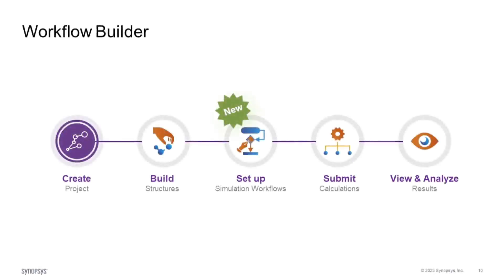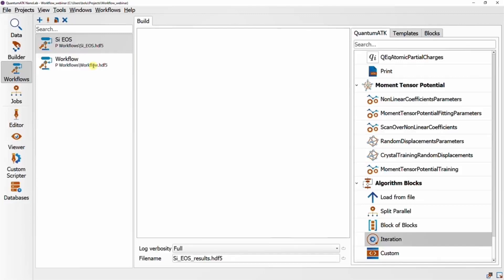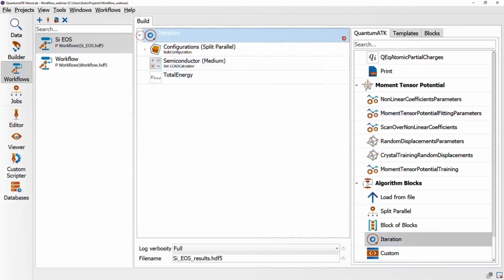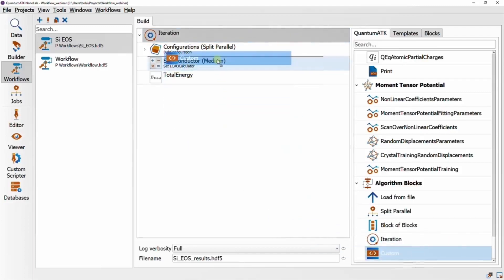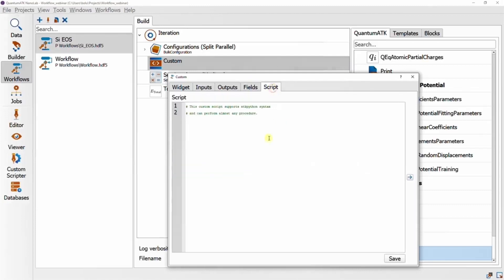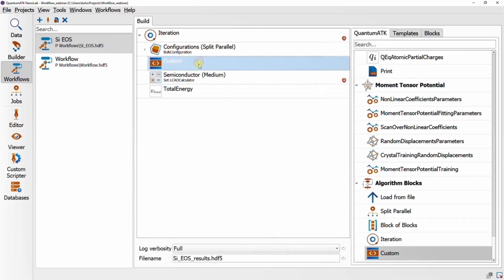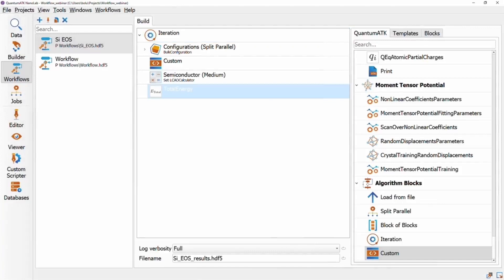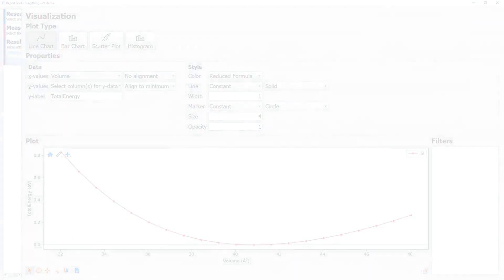Iterative Atomistic Simulation Workflows in Synopsys QuantumATK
Learn about setting up efficient iterative atomistic simulation workflows in NanoLab GUI, without manually editing your script. This video shows how to set up the equation of state calculation workflow, enabling iterative energy calculations over a range of different material configuration cell sizes (volumes), and plot obtained equation of state results.

Learn more about the new Workflow builder in QuantumATK by watching this video: Workflows Tool in Synopsys QuantumATK - YouTube

This is a tool that lets you build different calculation workflows, and so in a typical work session, will be needed once you've built your structures, followed by job submission.